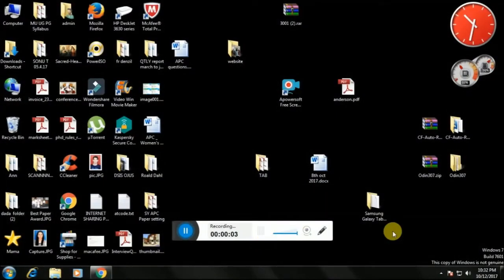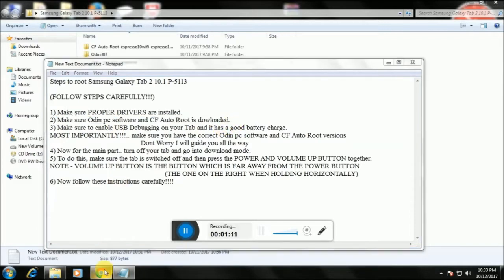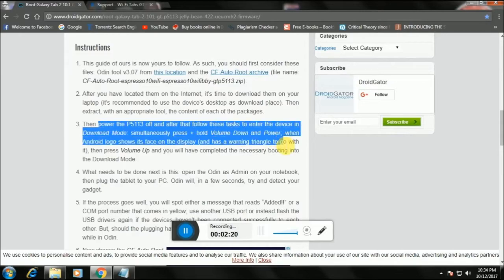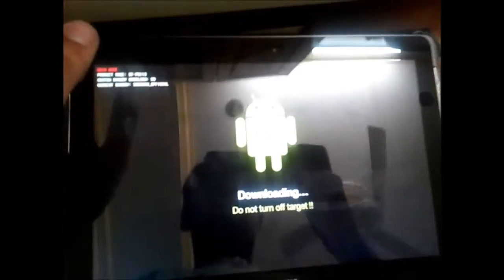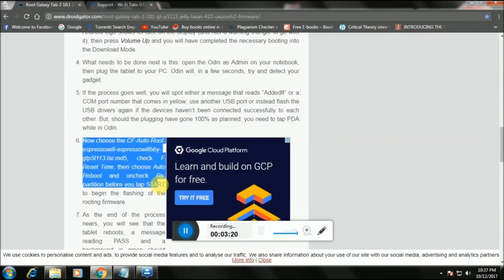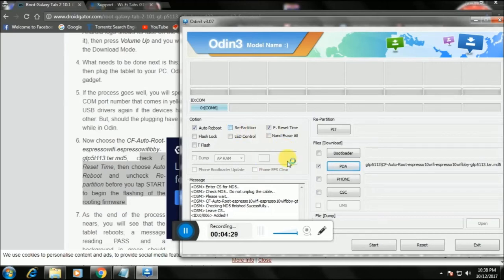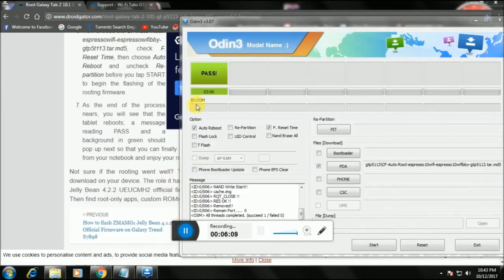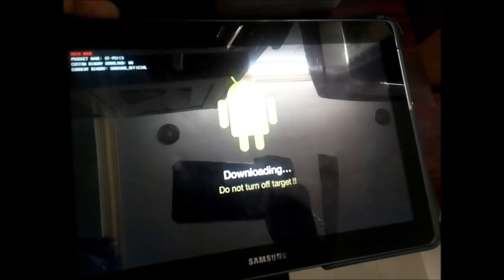How to root Samsung Galaxy Tab 2 10.1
This is the perfect step by step tutorial and guide on how to root the Samsung Galaxy Tab 2 10.1 P-5113. Be sure to follow all the steps and look closely at the instructions given in the notepad in the video.

Shout out and thanks to the website owners and developers.

Apps Used.